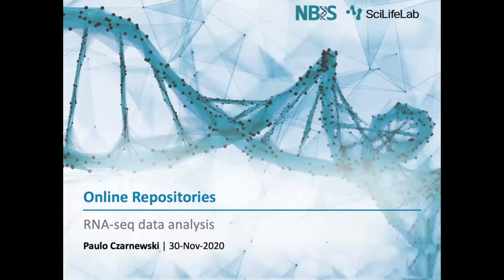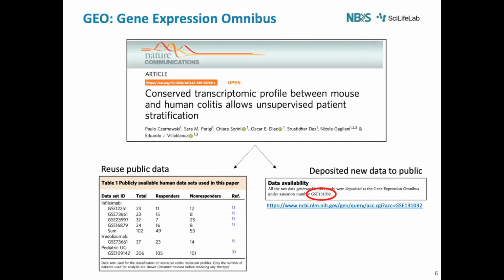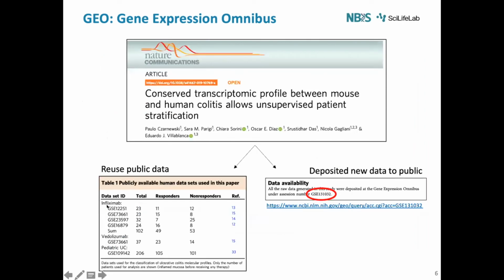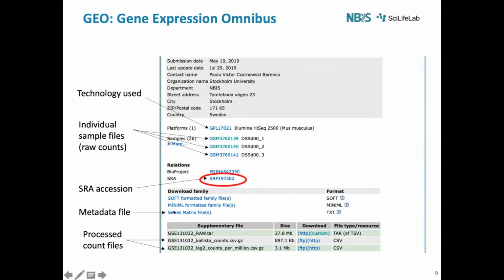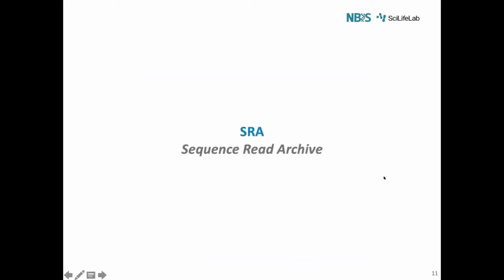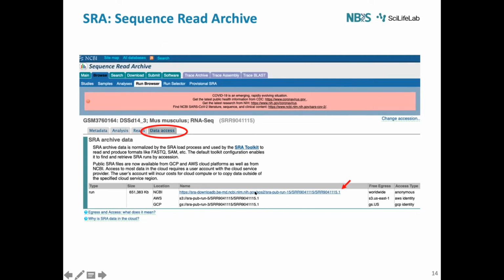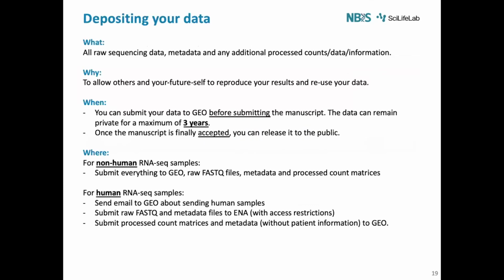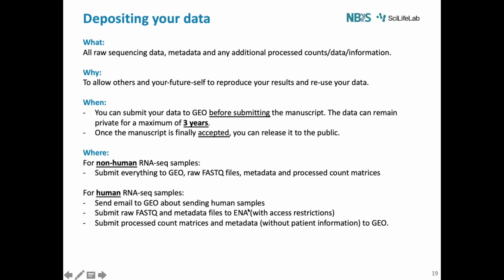12 Online Repositories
Course RNA-seq Data Analysis, 2020
Paulo Czarnewski, Johan Reimegård, Roy Francis